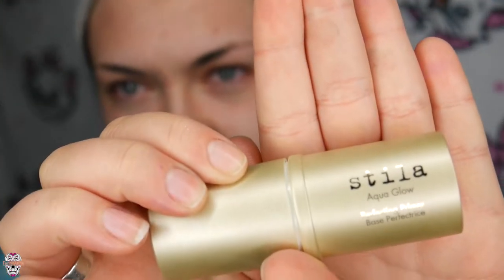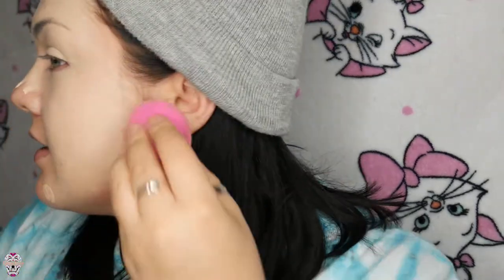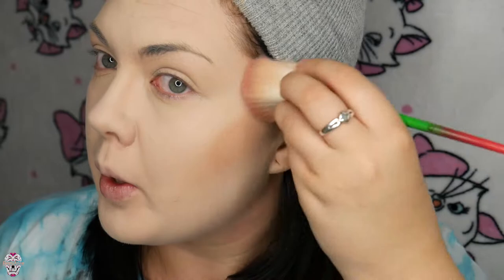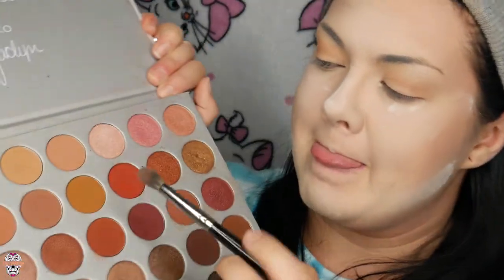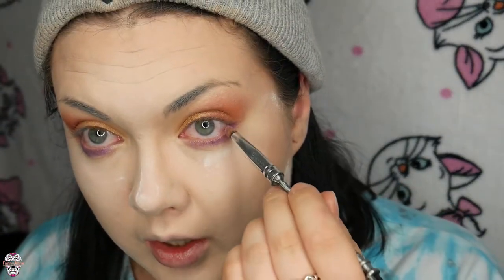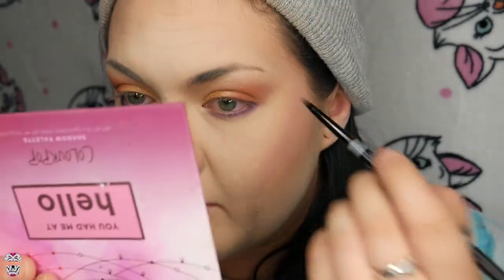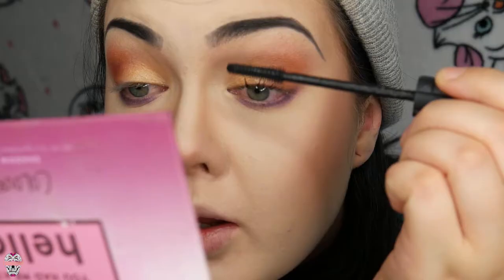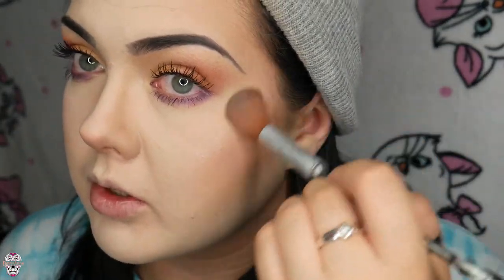GRWM - NYX MICRO BROW PENCIL REVIEW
I thought i would branch out into other genres on my channel. And seeing as how i love doing my make up. Here is my first make up video. more to come

Push all those lovely little buttons if you enjoyed it
Thanks Beauts

Music Links
Sleeve Of Hearts